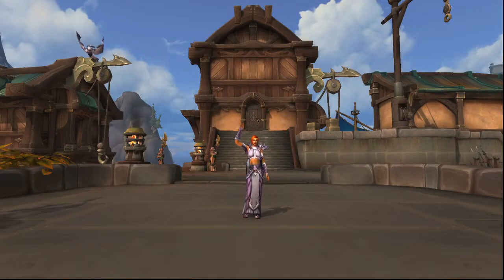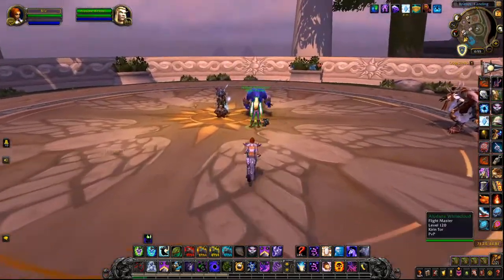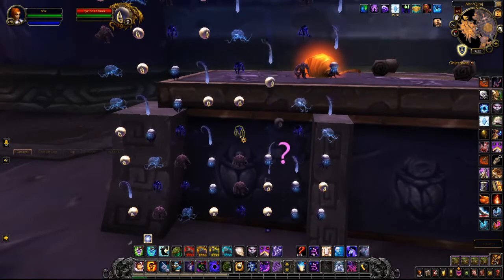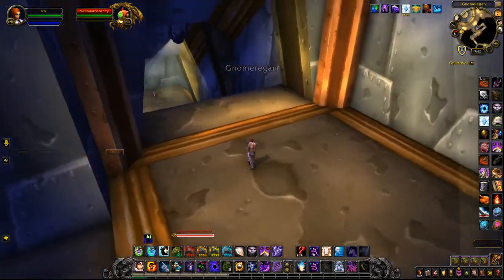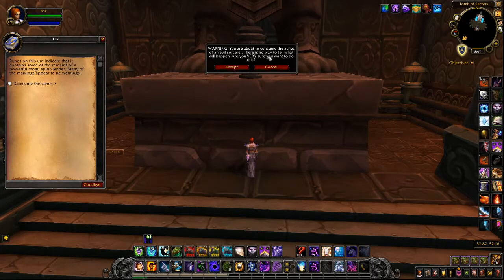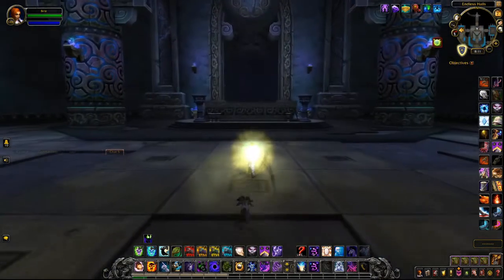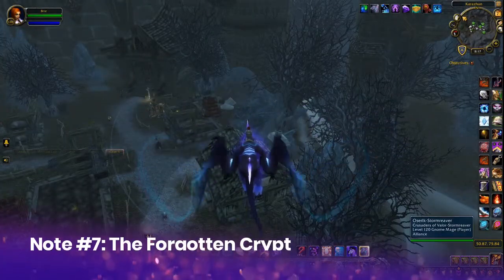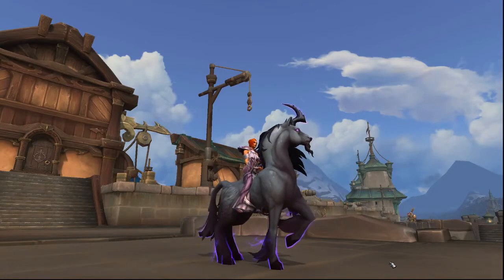Lucid Nightmare - Legion Secret Mount - World of Warcraft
Hi! This is an overview of one of the secrets of Legion - the cool Lucid Nightmare mount. I included a pic of my actual notes from when I did the endless halls (nightmare lmao). Also here is the warcraft secrets link which I think is the best resource for this